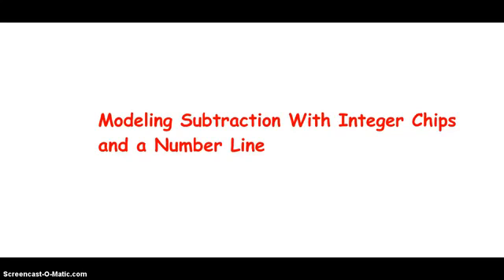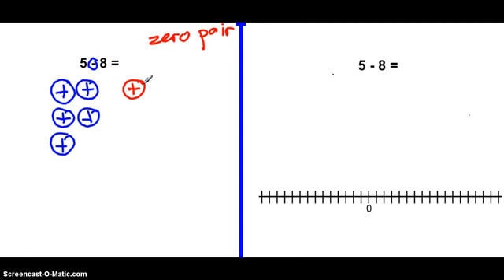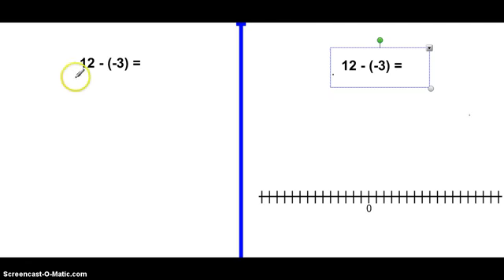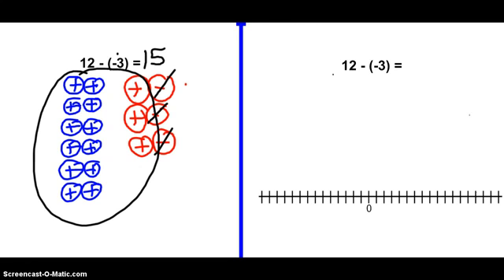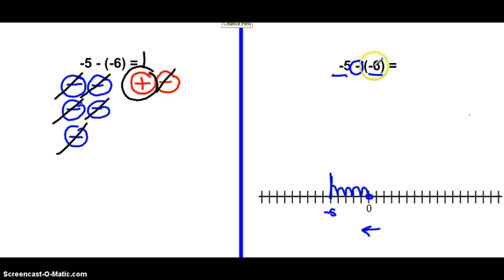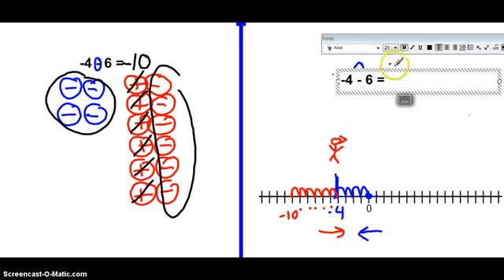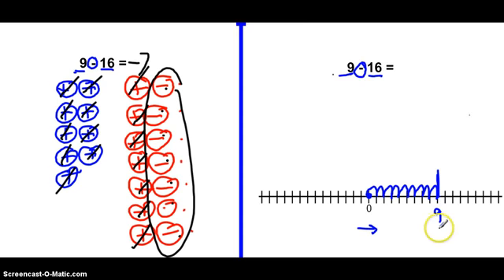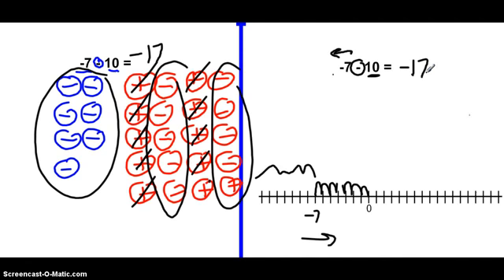Modeling Subtraction IntegersVideo Downloader Downtube 8 29 2020 84717 PM